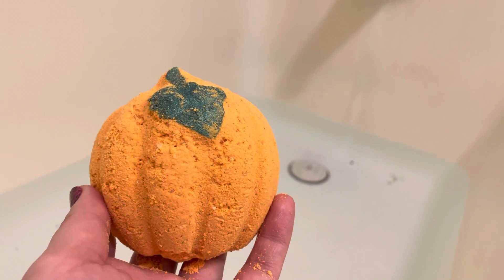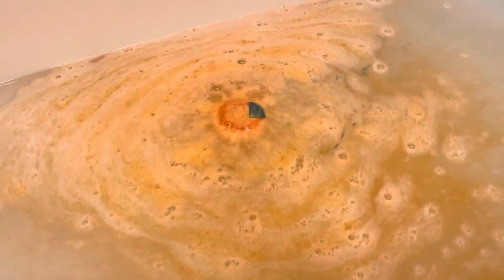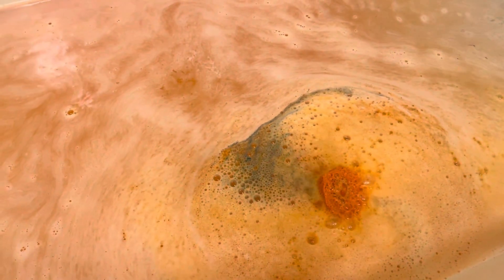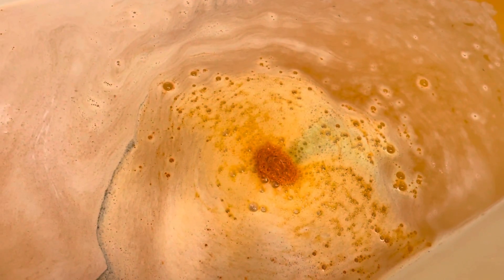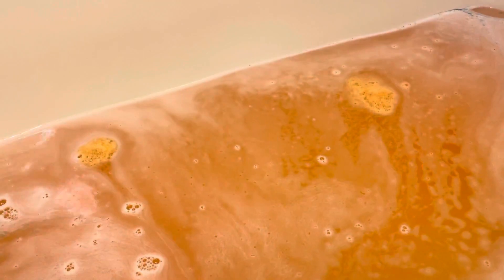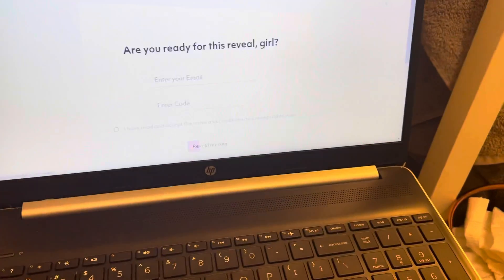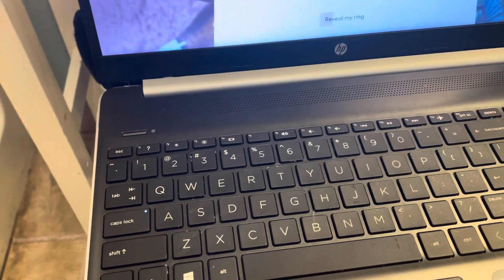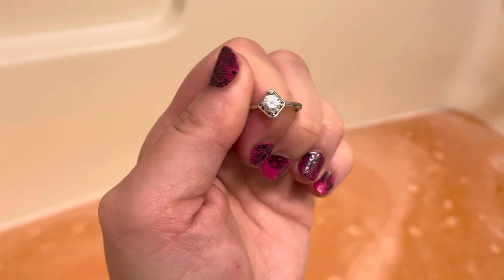Bubble Belle - pumpkin spice Ring Reveal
pumpkin spice
bath bomb

add some pumpkin spice to your bath
this pumpkin bath bomb is what dreams are made of! with pumpkin and christmas hearth, this baby will have you fulfilling all your fall dreams in no time!

6oz handmade bath bomb & ring

scent profile
lavender

all-natural ingredients
Kaolin Clay
Moisturizes Skin
Coconut Oil
Moisturizes Skin
Sodium Bicarbonate
Baking soda + moisturizer
Citric Acid
Natural antioxidant
Corn Starch
Gives it shape
Sodium Lauryl Sulfoacetate
Creates the fizz
Polysorbate 80
Helps ingredients dissolve
Epsom Salts
Pulls toxins and dirt from skin
Pure Essential Oils
Gives it the amazing aroma

ring information
Every one of our ring bath bombs contains a surprise ring inside!

Our rings are hypoallergenic and free from nickel and lead. Rhodium plating is a finish put on all of our white gold fine rings. Rhodium is a beautiful reflective white metal that gives your white gold jewelry that dazzling ultra white look. It's part of the platinum family and holds the distinction of being the world's most expensive precious metals.

All rings are custom designed by our inhouse jewelry designers with beautiful CZ center stones. With hundreds of unique designs found only at Bubbly Belle, you’ll find a new surprise with every bath.

Don’t forget to enter in your unique code found with every ring on our Reveal page to see how much your ring is worth! Also, every $1 spent on our site is 1 entry to win a $10,000 ring OR $10,000 cash given away every 3 months. See rules for details.